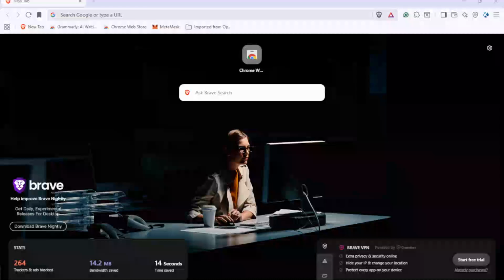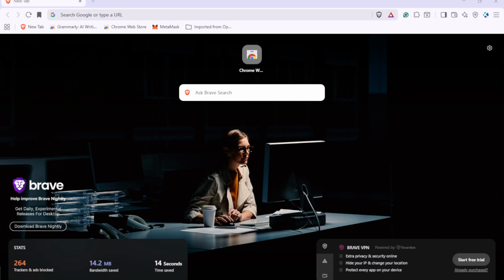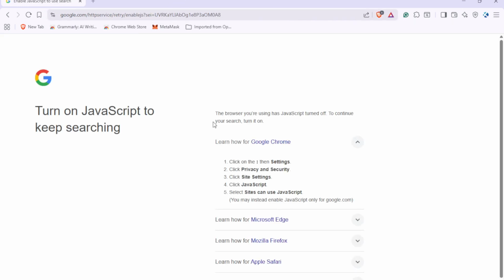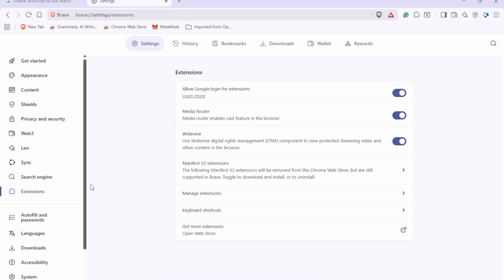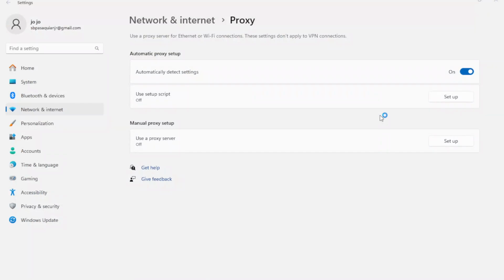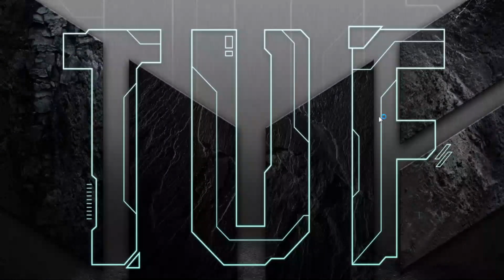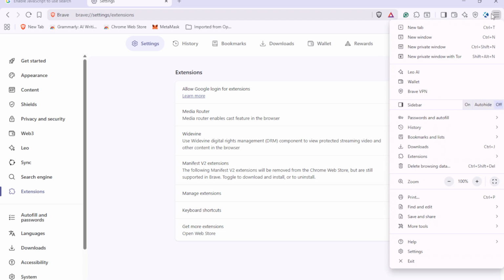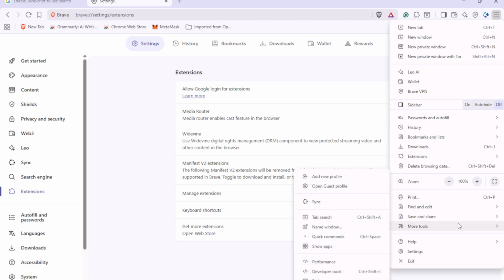Turn On Media Router in Brave Browser [2025 Guide]